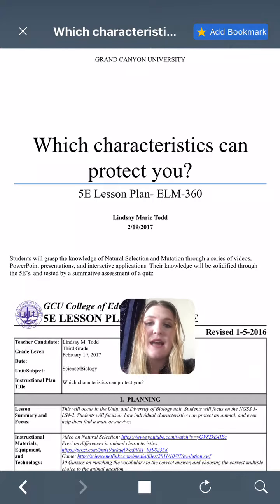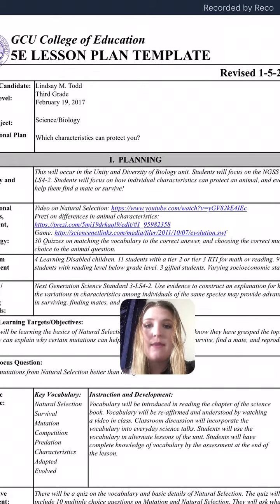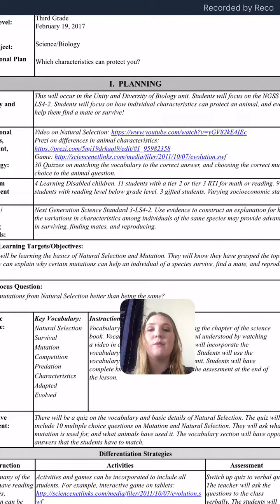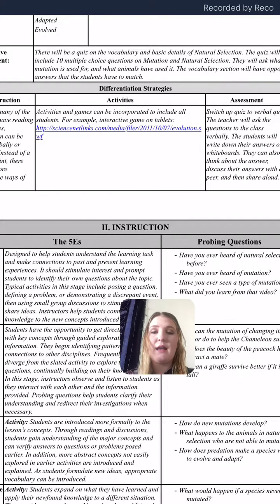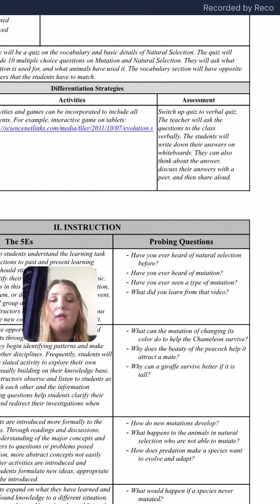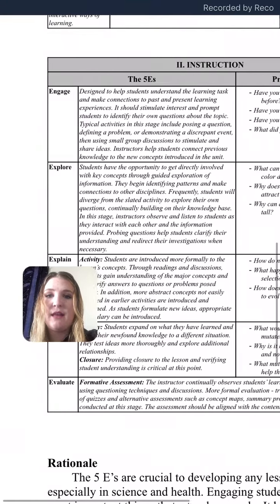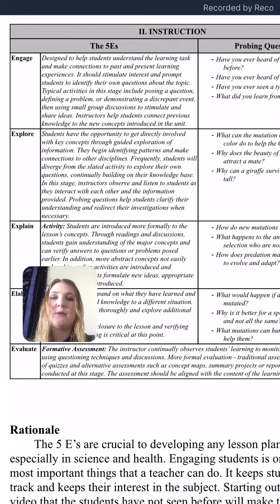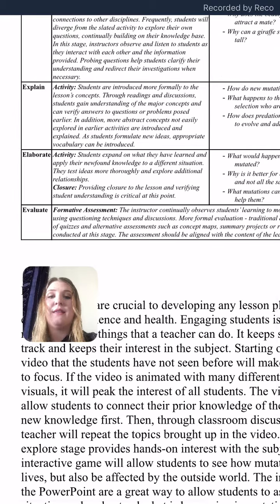Lesson for Sub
Hello! We will be learning about natural selection and mutation! A great idea to reinforce learning after the video, game, and prezi is to play 'Corners.' You can ask about camouflage or mutations, and have students go in corners based on their answers. For example, ask "Which animal's mutation is most helpful? Go in this corner for chameleon and it's camouflage, this corner for the giraffe's long neck, this corner for a peacock's tail, and this corner for a stick bug's camouflage." This might get crazy, so inform students that they will need to defend their answer when they choose a corner. Ensure that when doing this, you choose spaces for students that are spacious, and won't create injuries for students getting there.